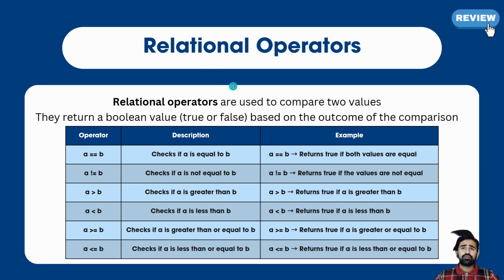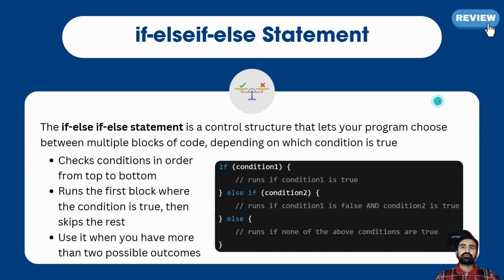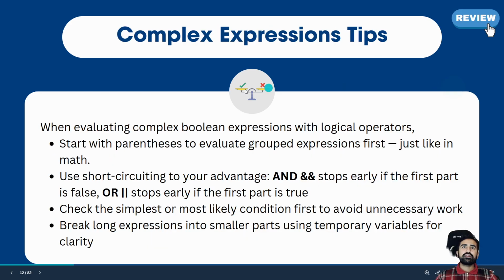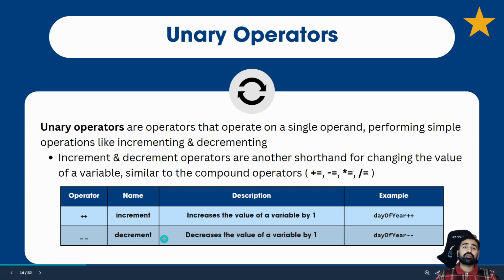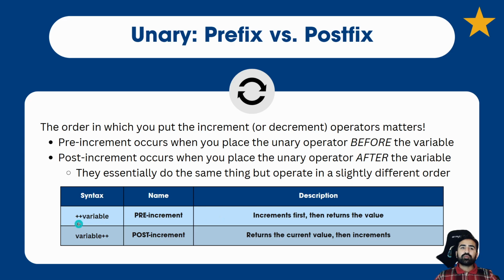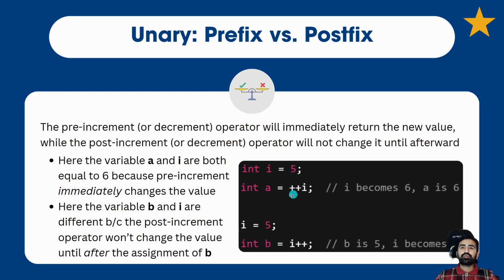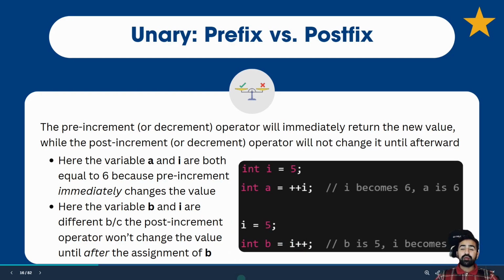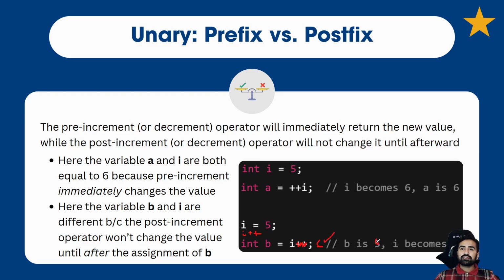Introduction to Loops